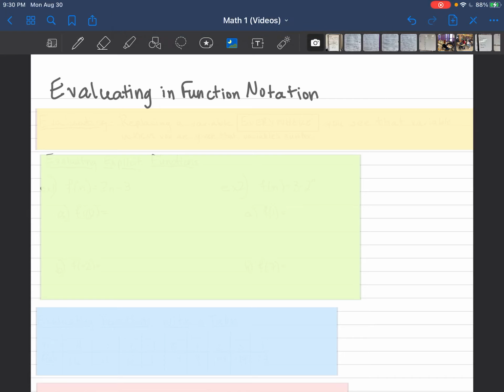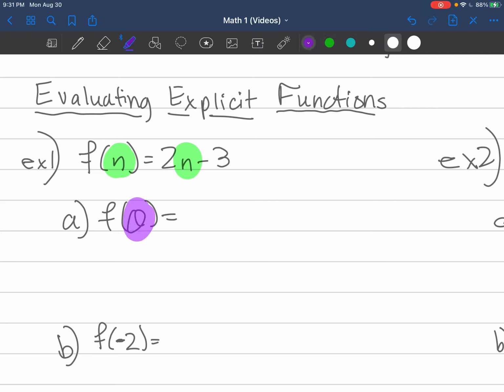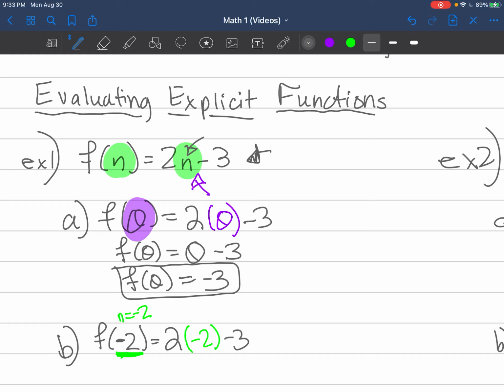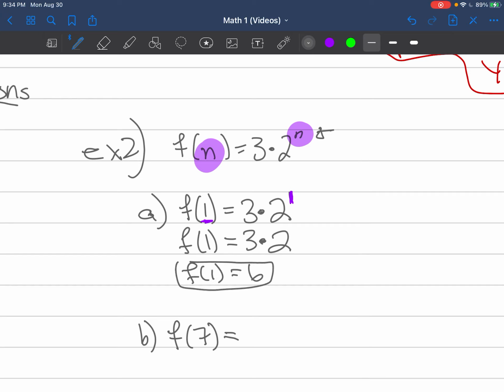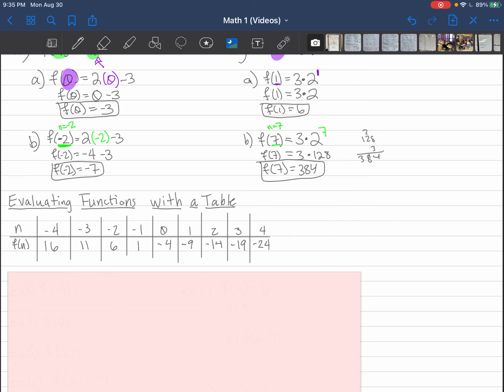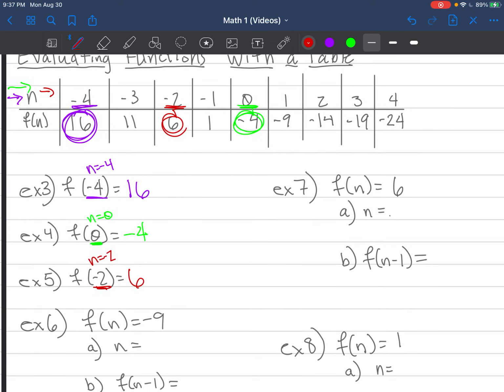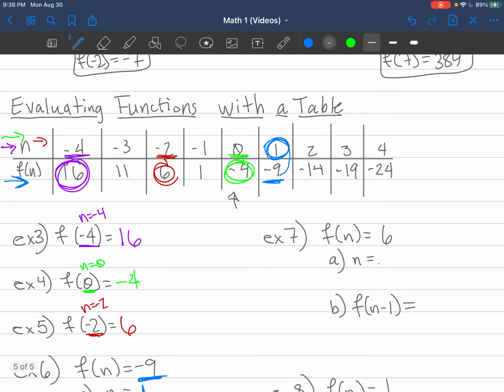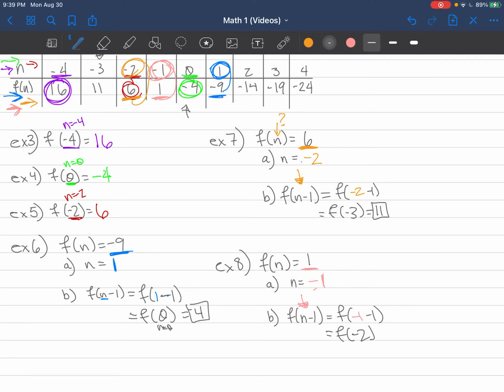Evaluating in Function Notation